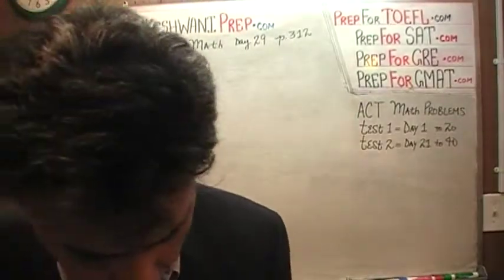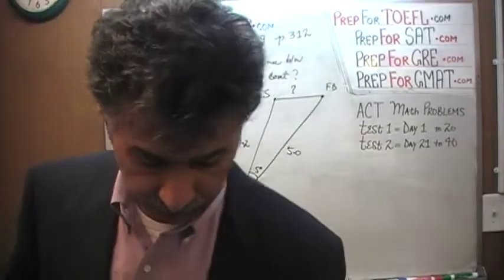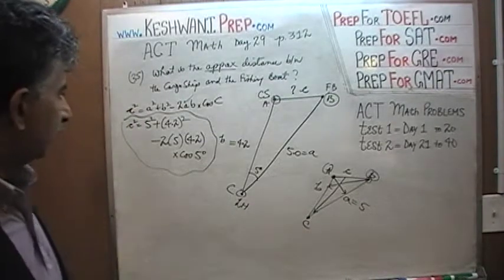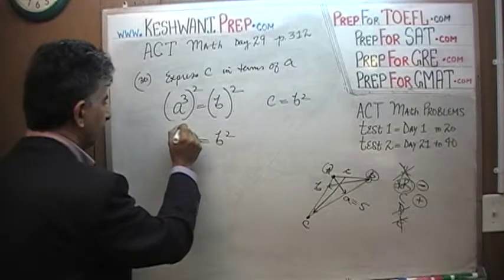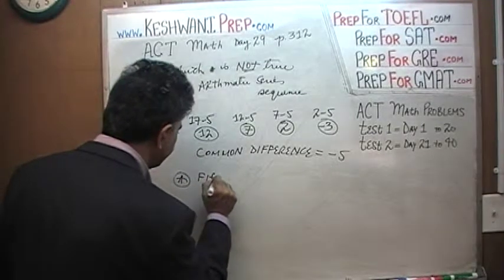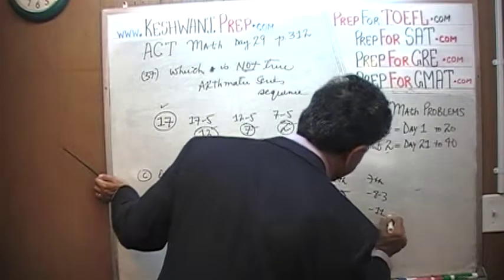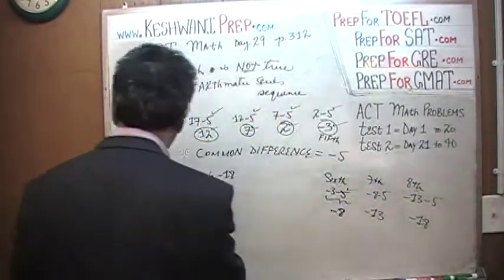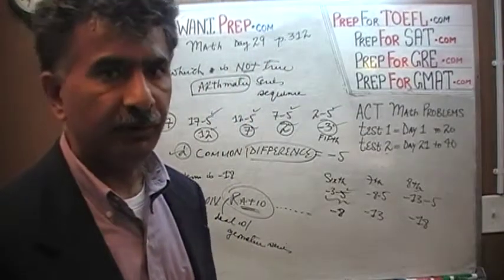ACT Math Day 29, p312, Official Prep Guide, Tutor via Skype - Also SAT, GRE, GMAT, TOEFL, IELTS